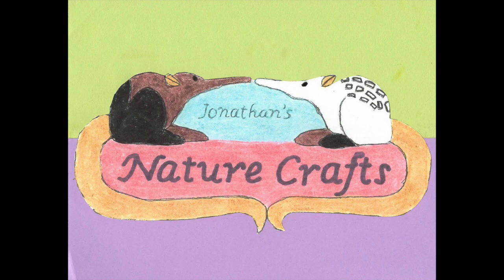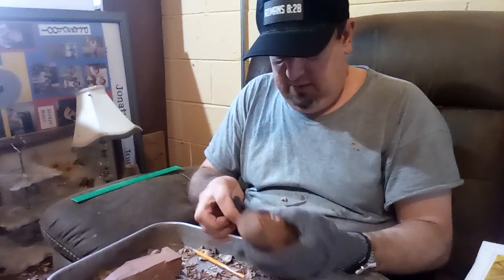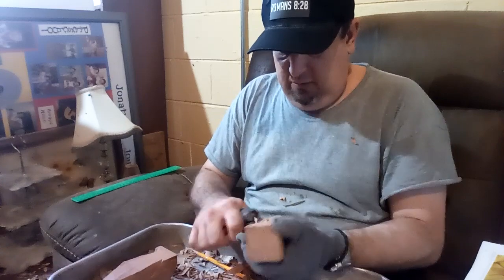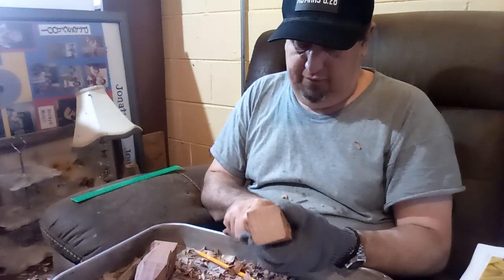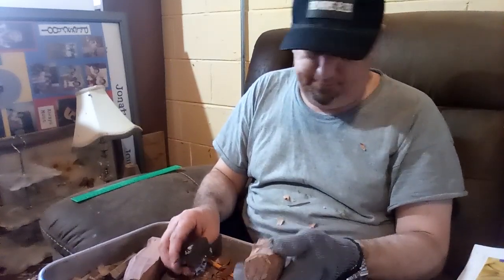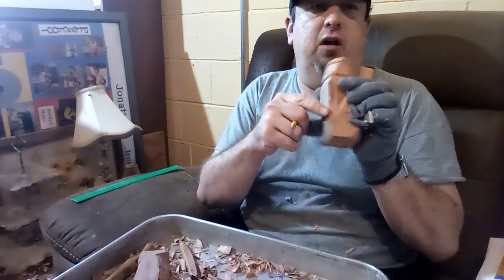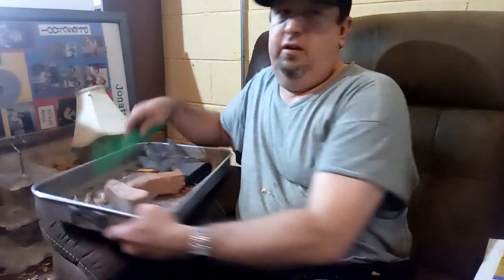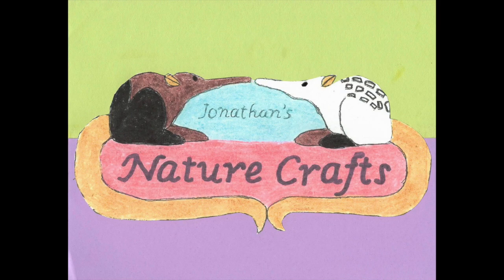Redwood Holy Family Part 8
There are a couple more steps around the robe and cloak that we will finally take here.  A little more ways to go for now.